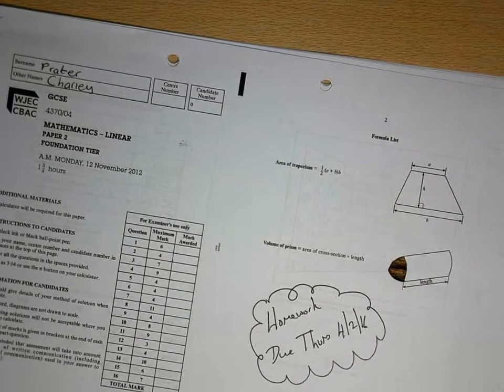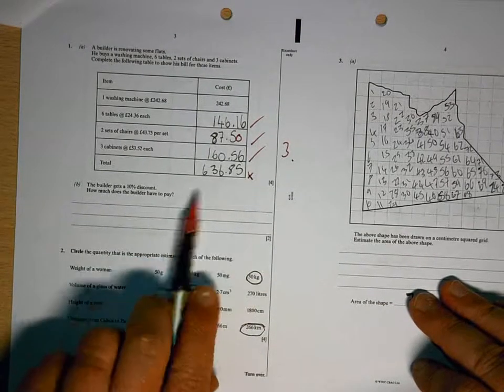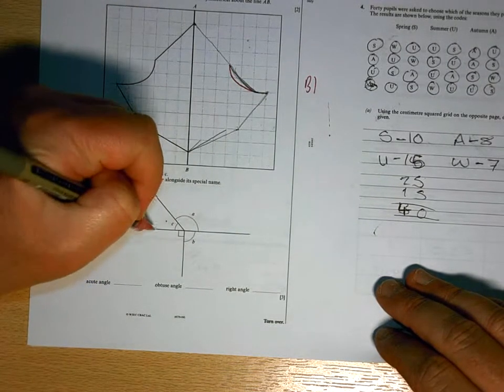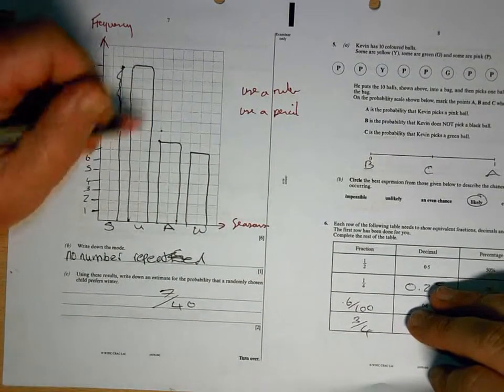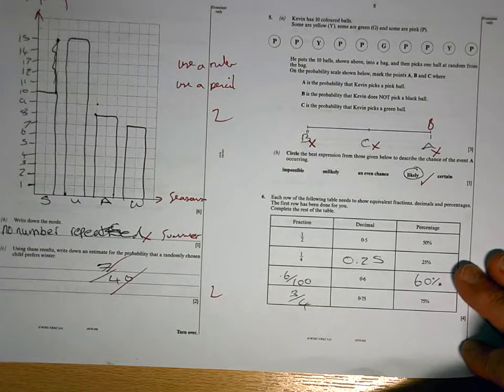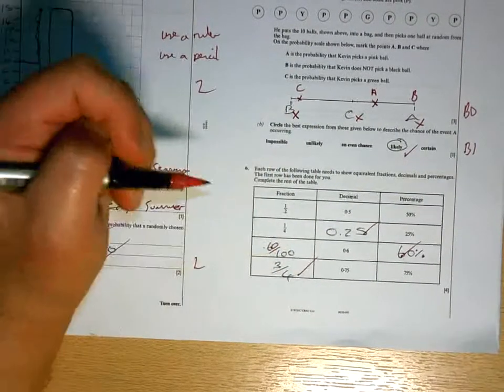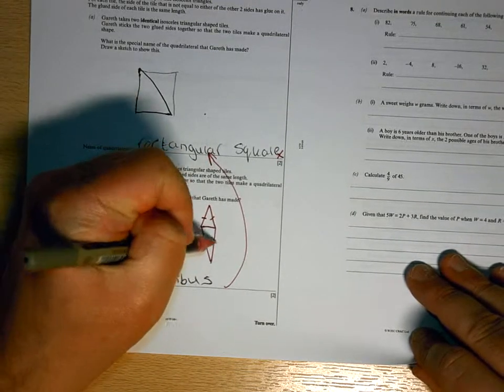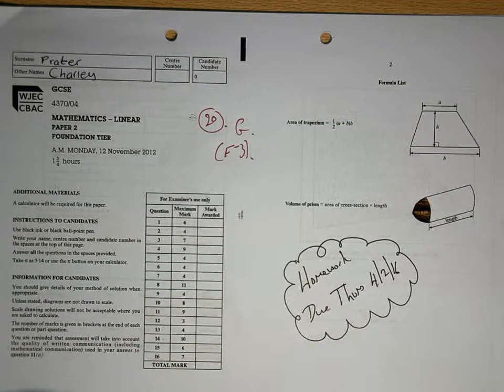Charley Nov12 P2